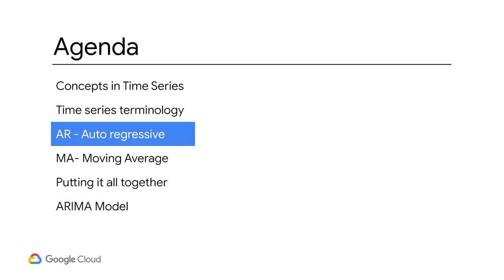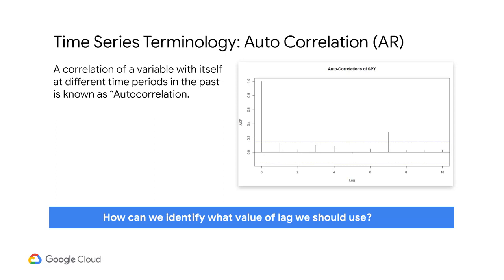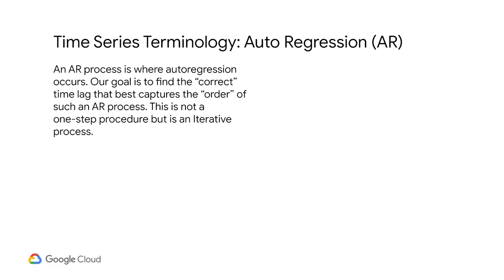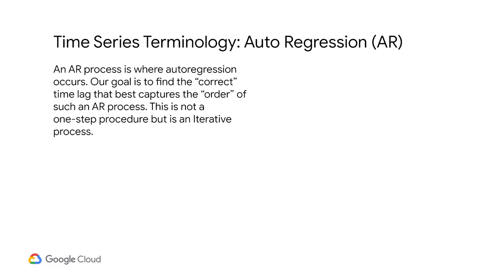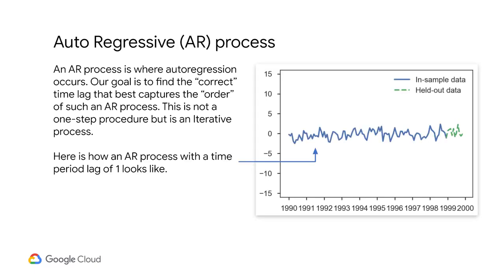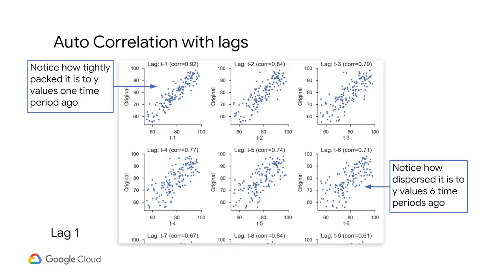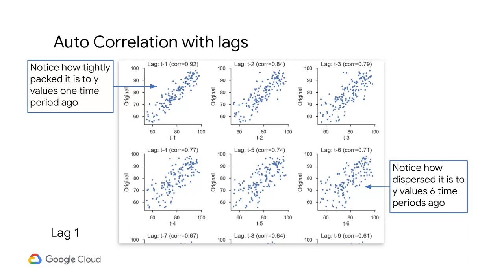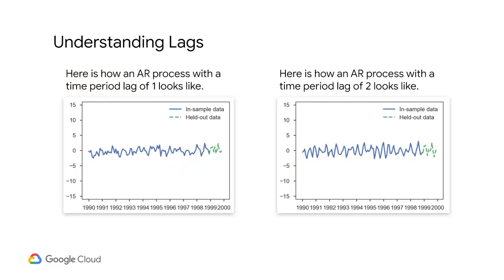MLfT 1 : Wk 3.1.2 - AR - Auto Regressive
1st Course : Introduction to Trading, Machine Learning & GCP

Wk 3.1.2 - AR - Auto Regressive